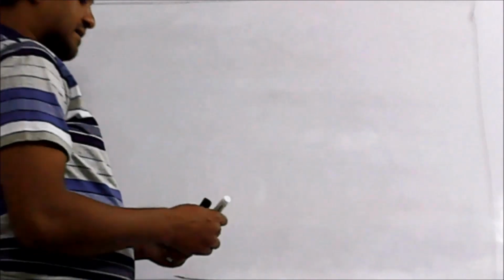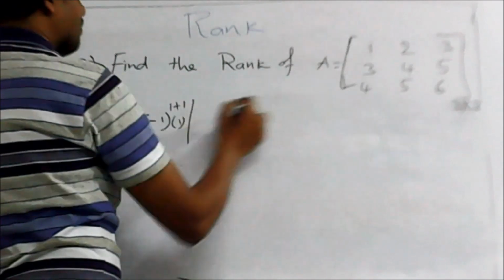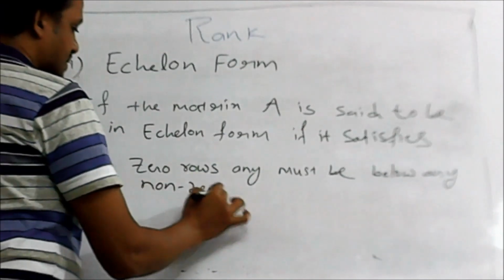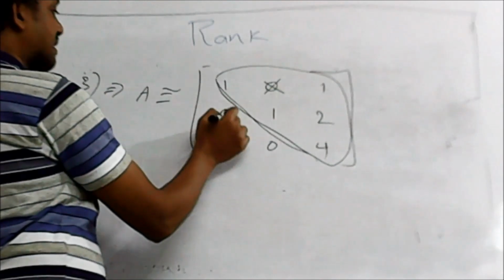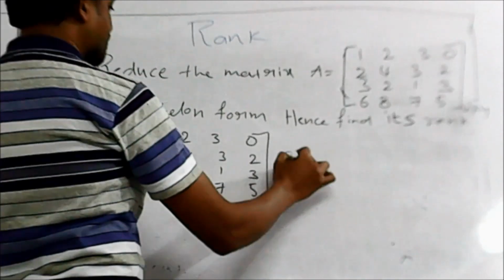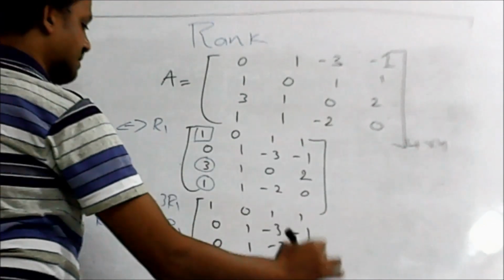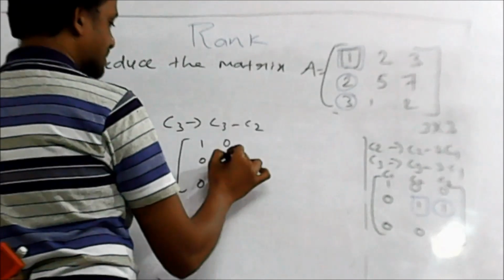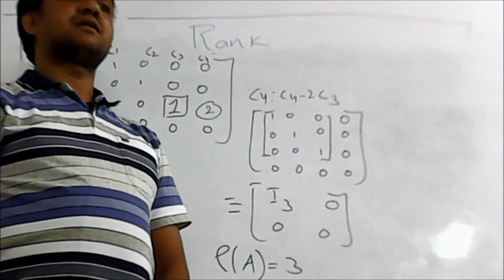Matrices Lecture 2( Rank of Matrices, Echelon Form & Normal Form )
In this video your going to learn about Rank of the matrix by determinant method , Echelon form and Normal form